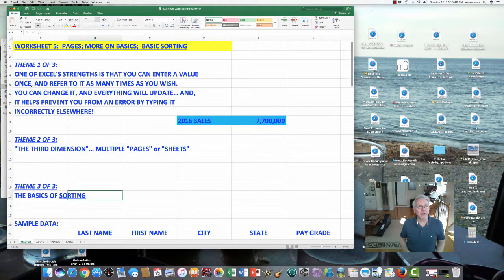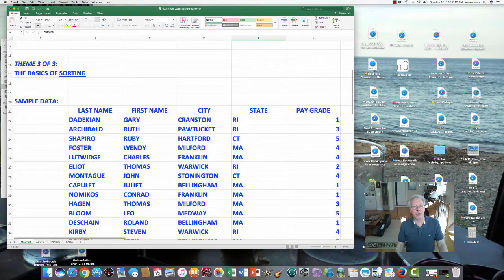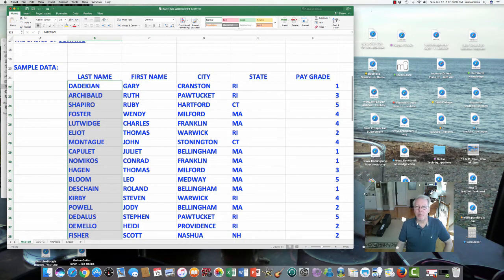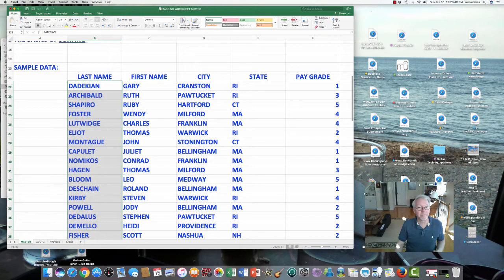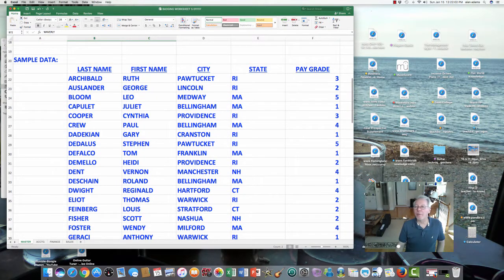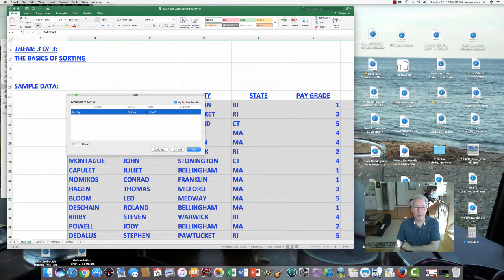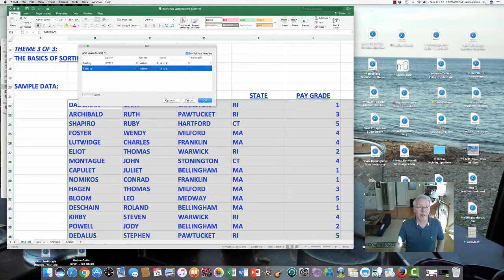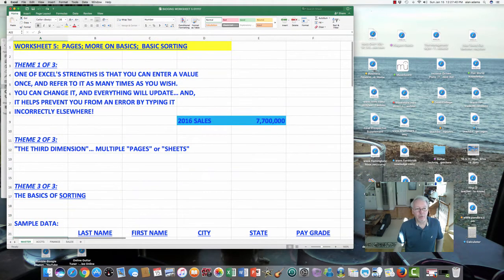FILE 14 Video 5b Basic Sorting 011517